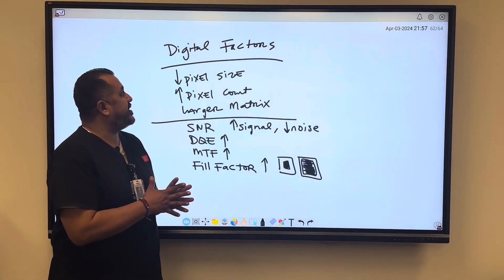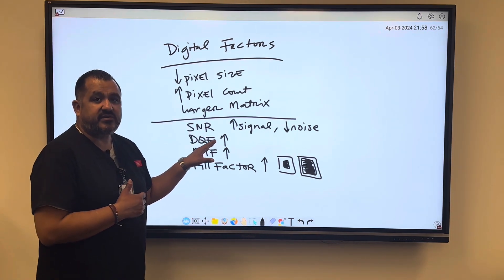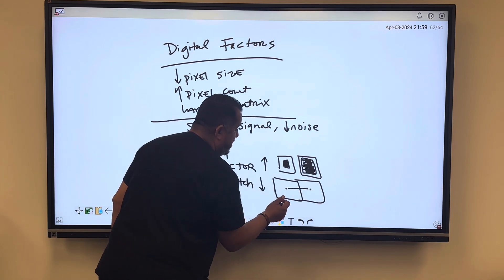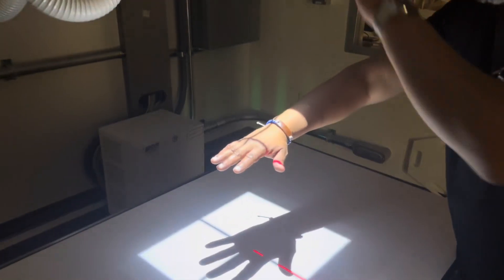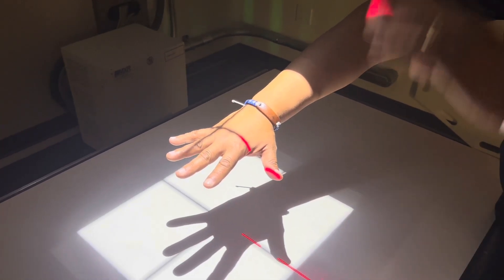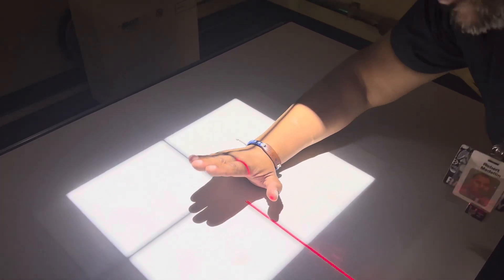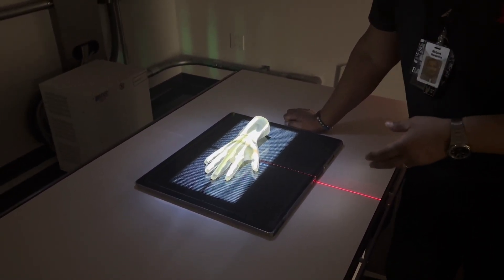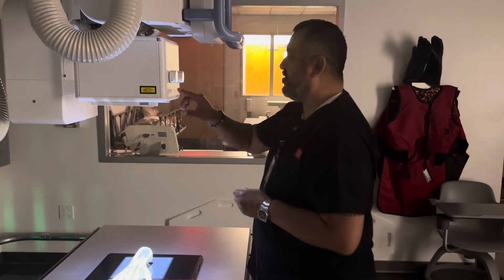Spatial Resolution Part Two I Radiography with Mr. M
Hello, everyone! My name is Mr. Medellin (also known as Mr. M) and in this video, I cover spatial resolution.

Please refer to chapter 28, pg. 386 for more information.